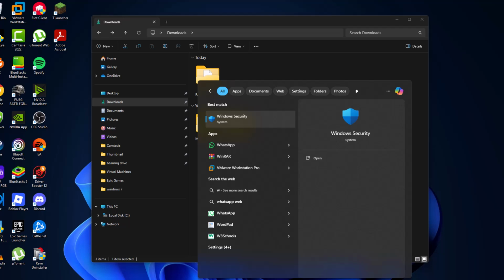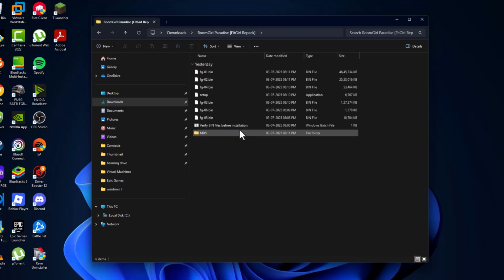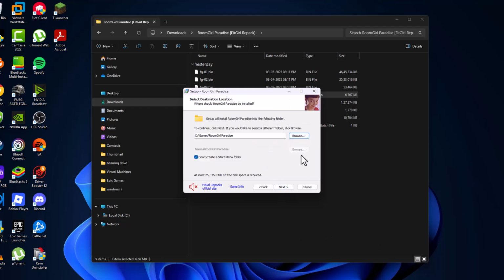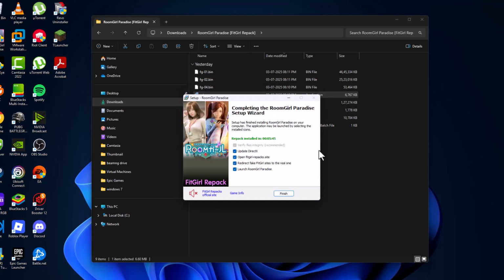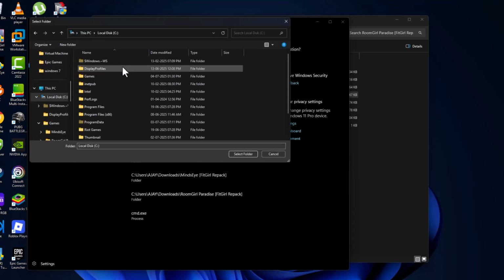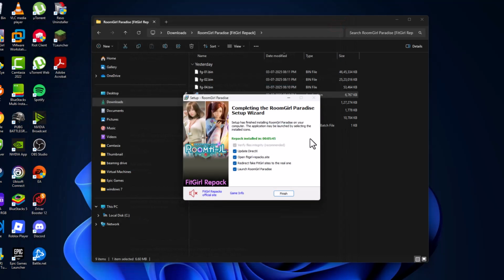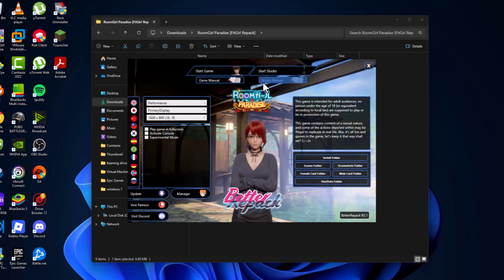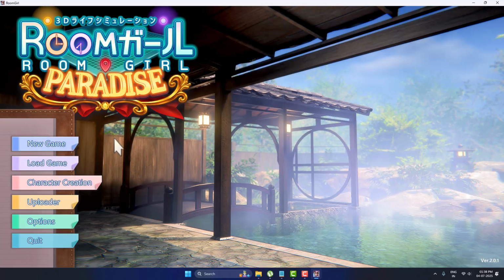Ultimate FitGirl Install Fix 2025 – Don’t Skip This!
Struggling with FitGirl installations in 2025? This is the Ultimate FitGirl Install Fix you need! Whether you're dealing with corrupted files, stuck setup, ISDone.dll, Unarc.dll, or black screen errors — this guide has all the working solutions in one place. Follow every step to avoid failure and install any FitGirl repack successfully. Don’t skip this if you want a clean, error-free install that works the first time!

00:00 How to